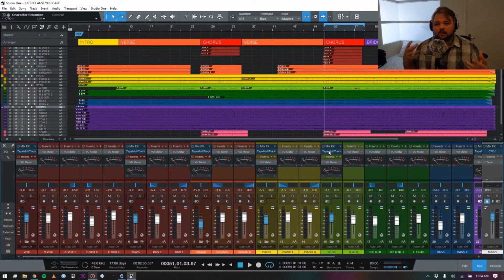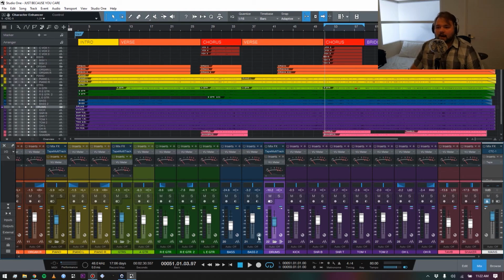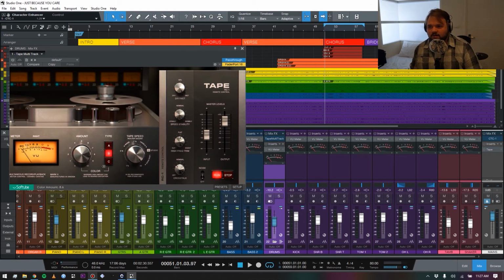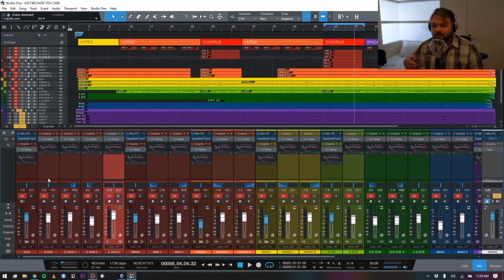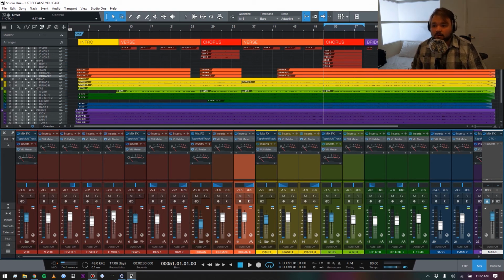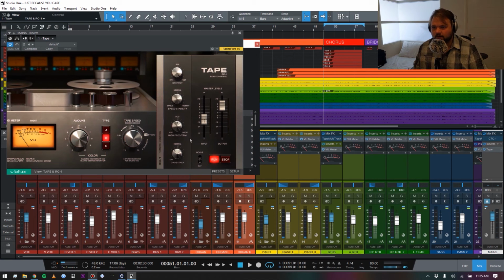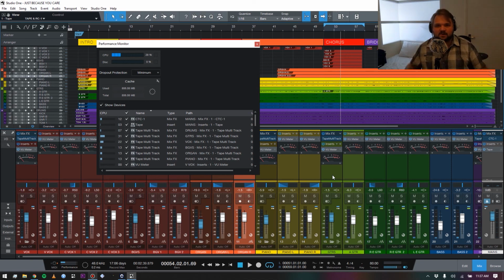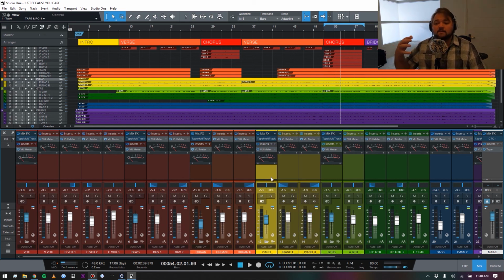Creating a Classic Analog Workflow with Studio One's MixFX - Music Production Tutorial